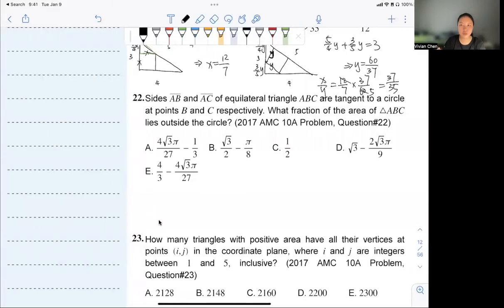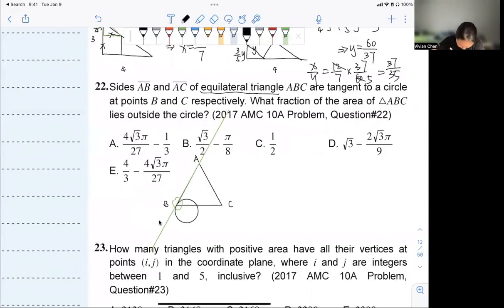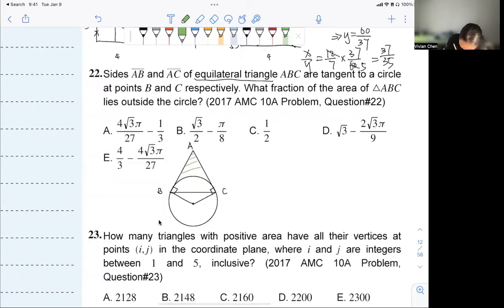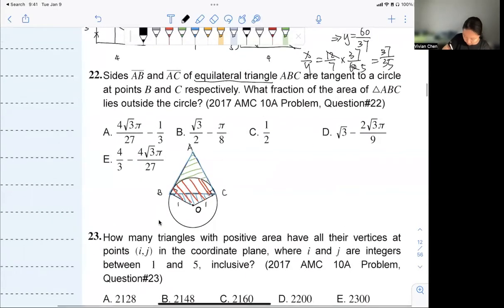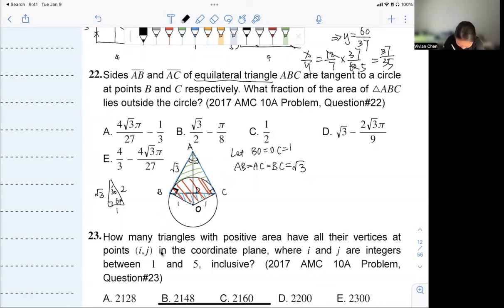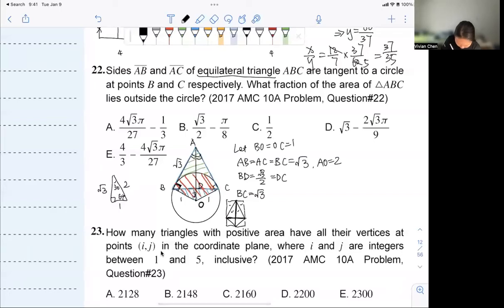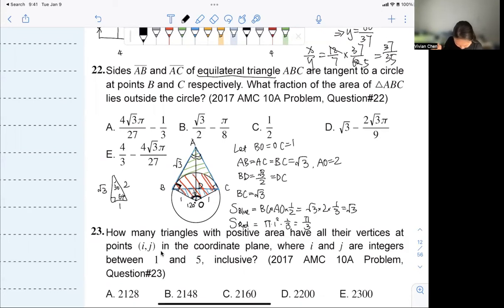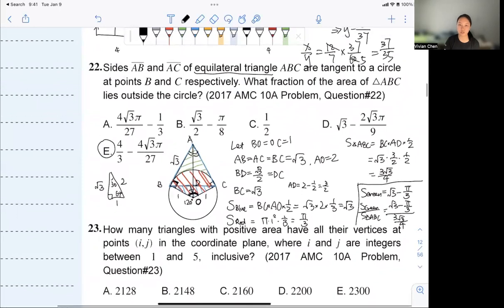2017 AMC 10A Problem 22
Solutions and takeaways for AMC 10